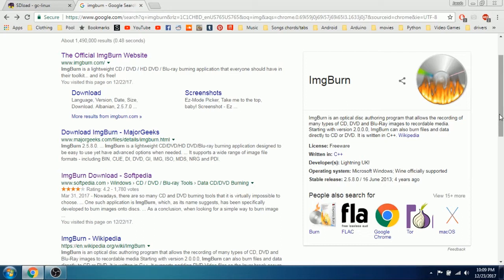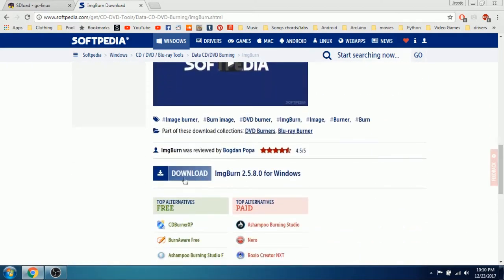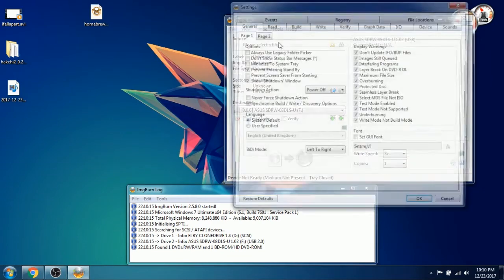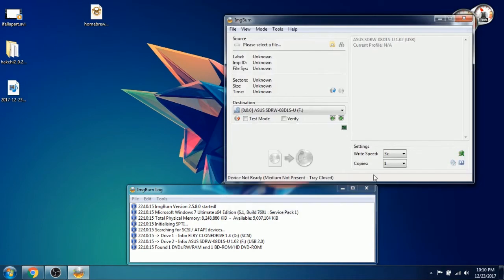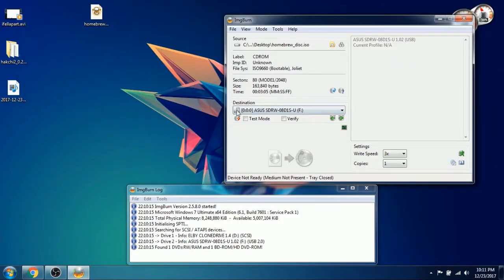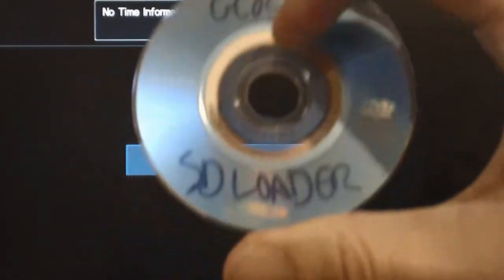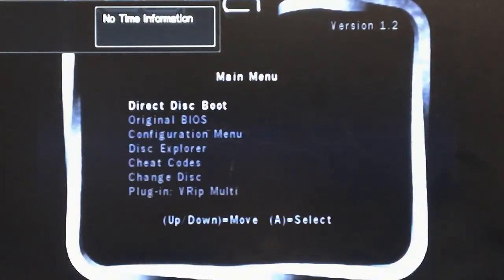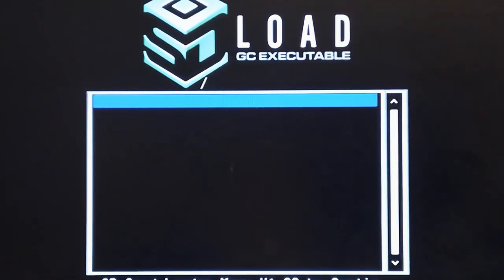How to burn GameCube ISOs like SD Loader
Burning GameCube ISOs are fairly easy compared to most other disc based consoles. I used SD Loader in this video as it's homebrew and not in the realm of piracy.

for more info on SD Loader.